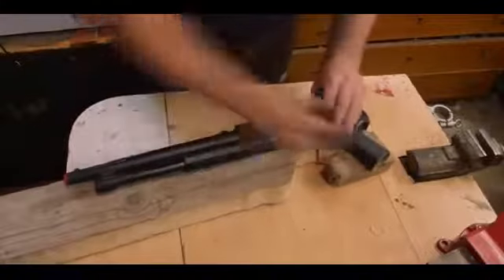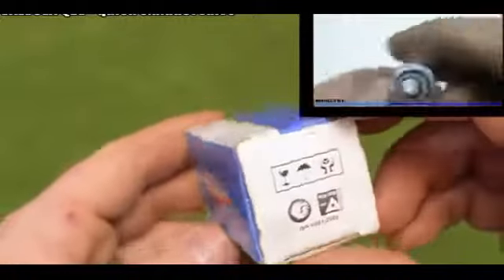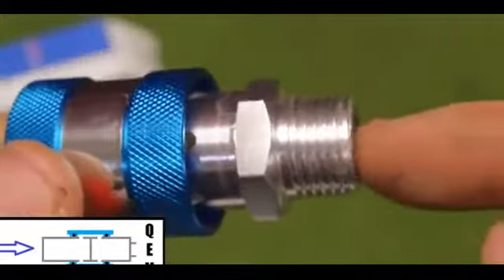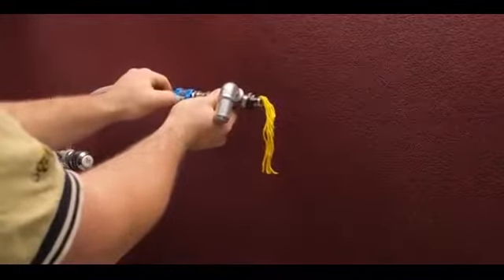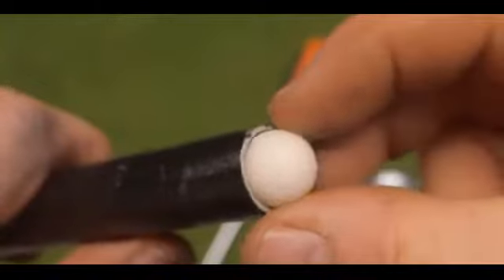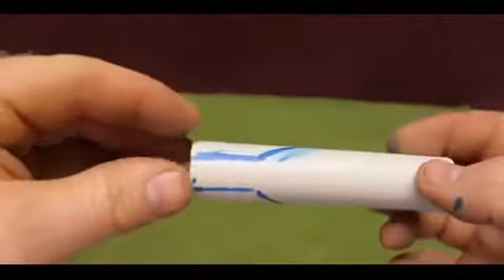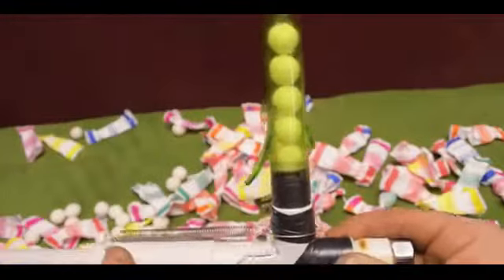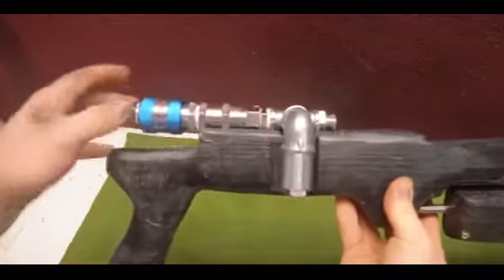HOMEMADE CO2 - FACE MASK